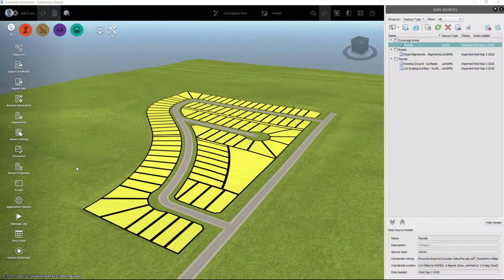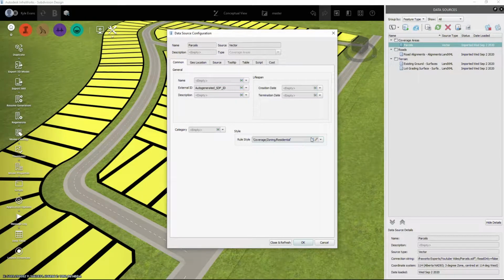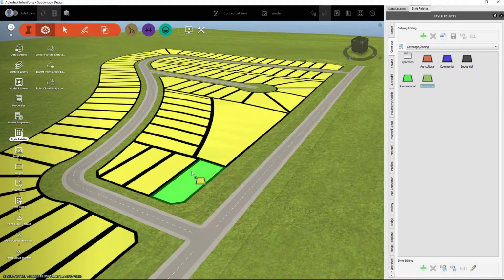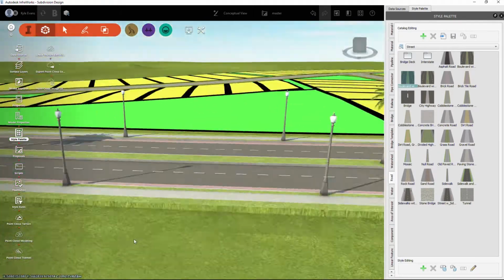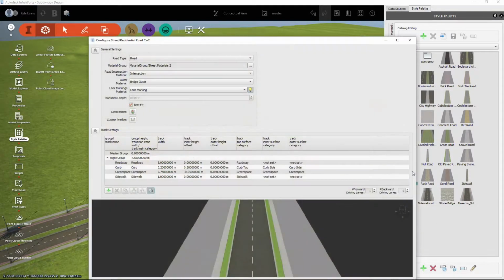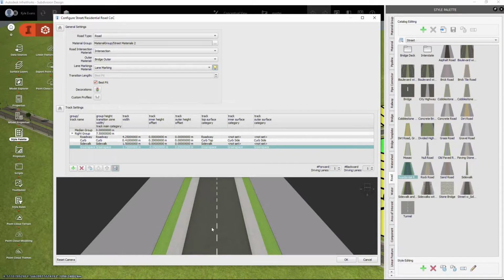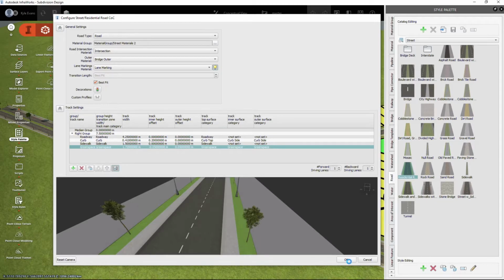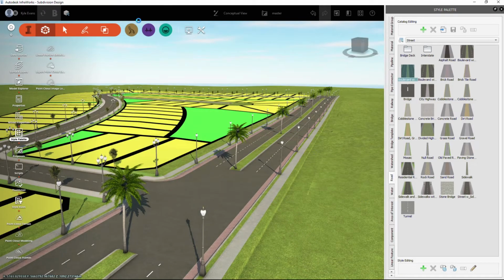Introduction to Infraworks Part 4 - Applying Styles and Creating New Styles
In this video we take a look at Applying New Styles to Existing Objects and Creating New Styles.